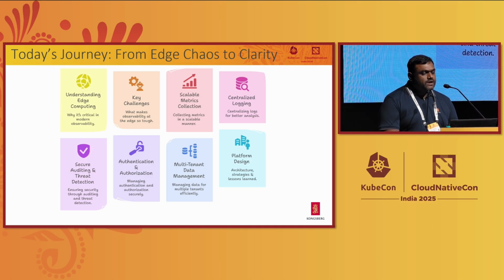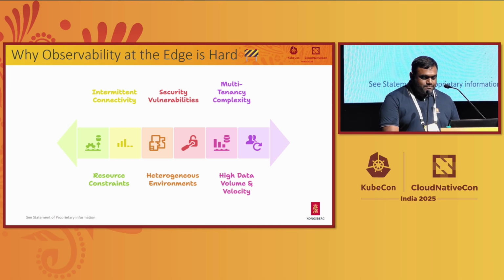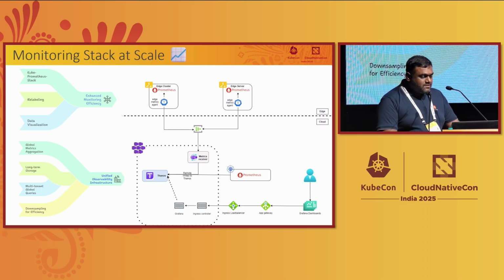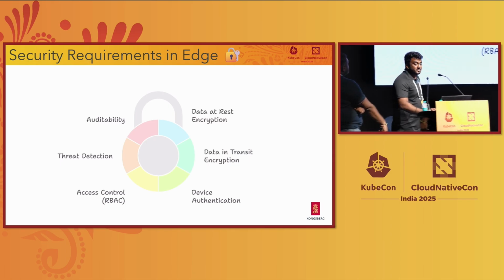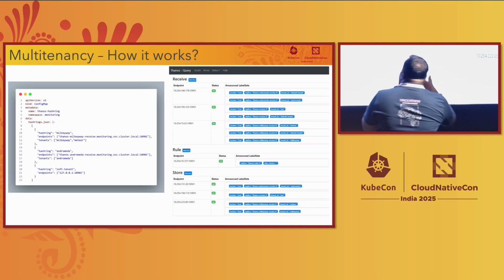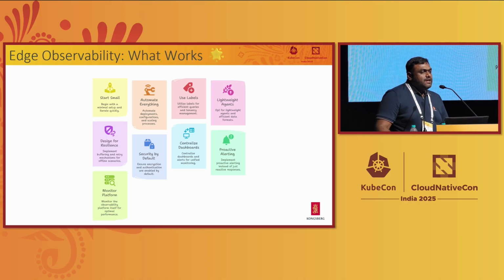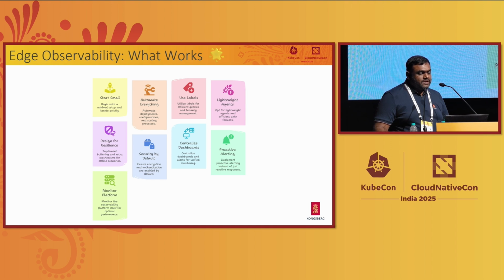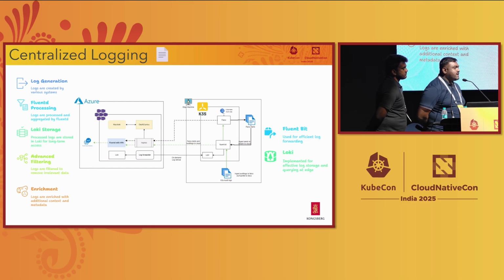Building a Scalable Observability Platform for Edge Compute Nodes - Naveen Kumar S P & Karthik A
Building a Scalable Observability Platform for Edge Compute Nodes - Naveen Kumar S P & Karthik A, Kongsberg Digital India

Unlock edge observability at scale. Tackle distributed node chaos with robust monitoring, logging, and security. Dive into architectural patterns for aggregating data across challenging networks. Discover how to build resilient, multi-tenant observability for your edge deployments.
Presentation leverages a real-world case study to illustrate the architectural design patterns and best practices for building scalable edge observability, emphasizing the application of core cloud-native principles and technologies.